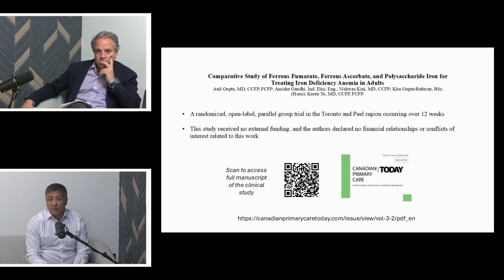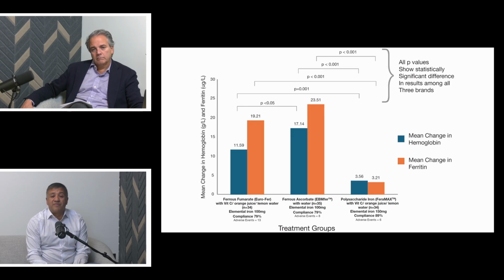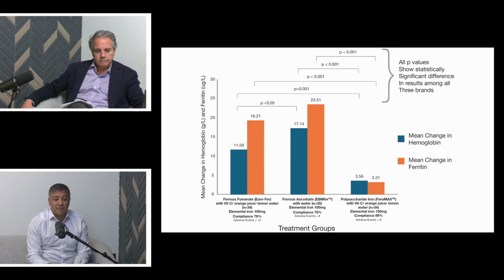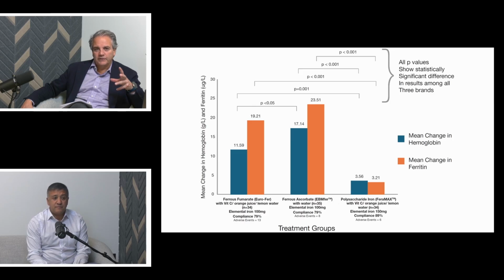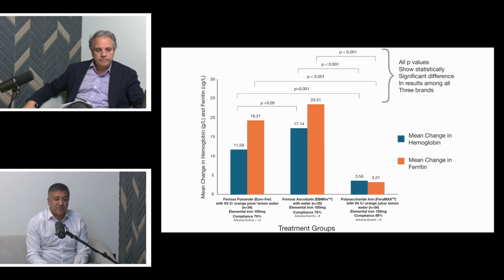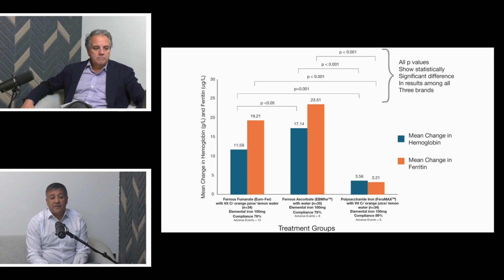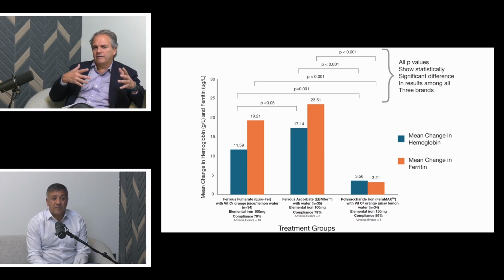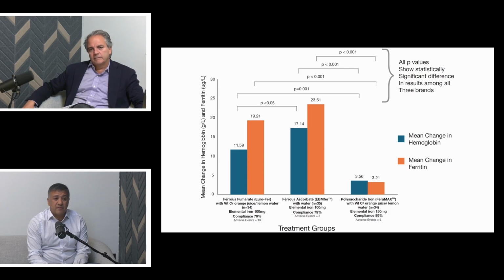Evidence Based Management of IDA by Dr. Jeff Habert and Dr. Anil Gupta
IDA (Iron Deficiency Anemia)
IDA management oral therapies options
Clinical trials on oral iron therapies EBMfer
Ferrous Ascorbate
Dr. Jeff Habert and Dr Anil Gupta videos